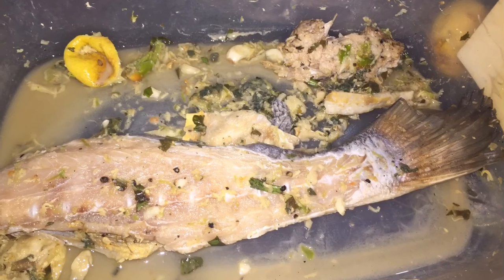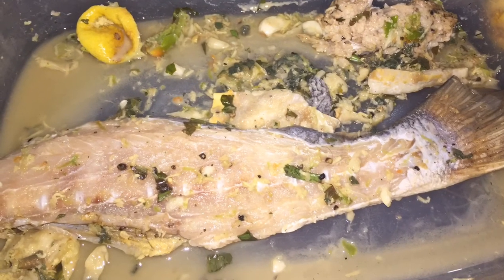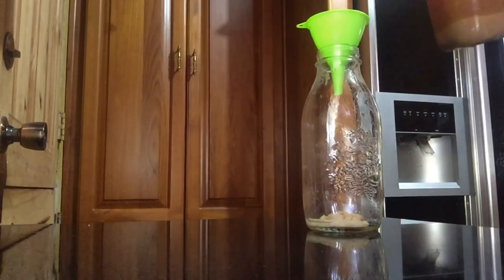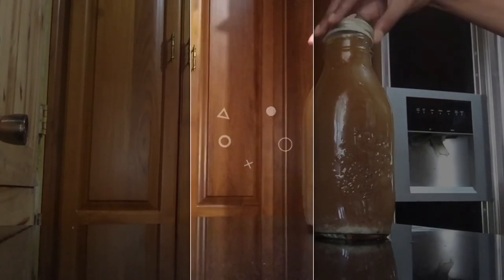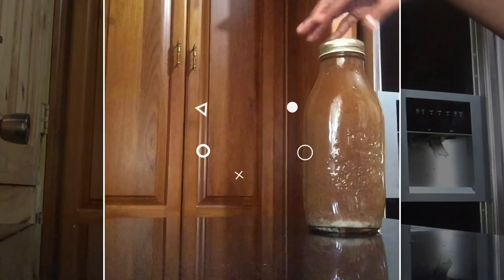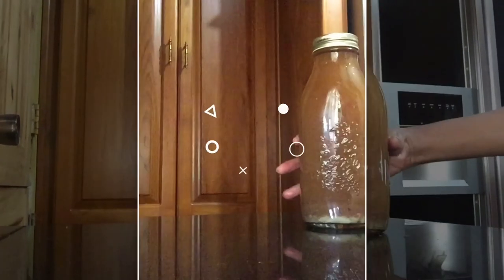Basic Brine | Homemade Stock | Homemade Broth